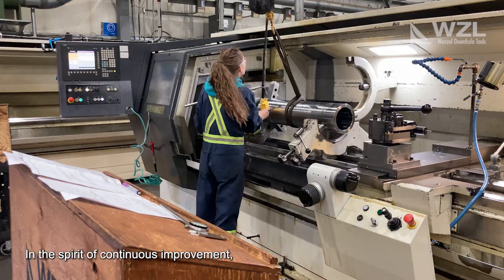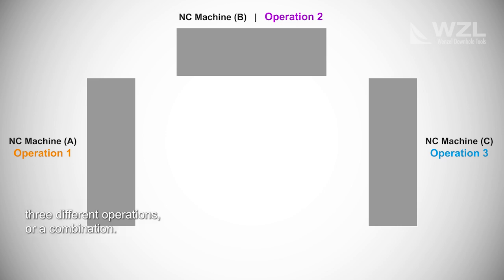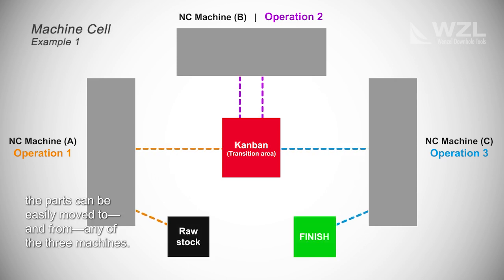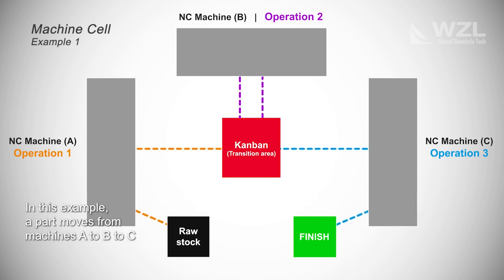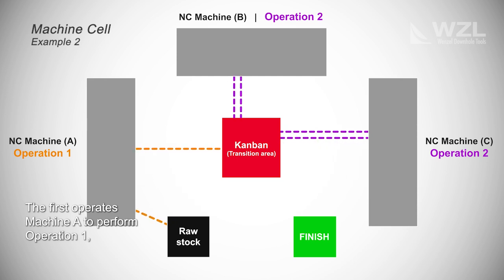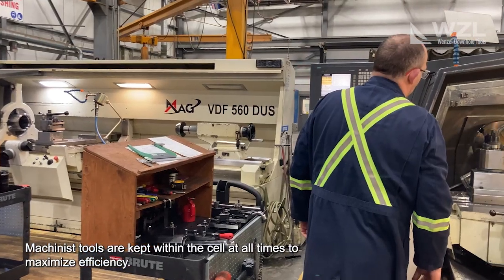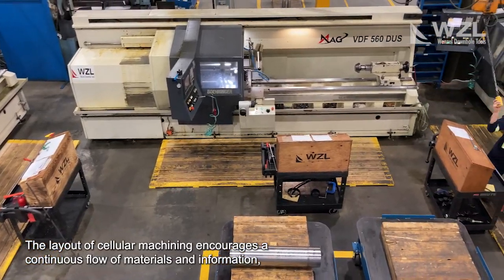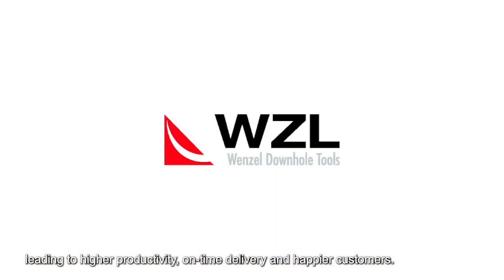Wenzel Cellular Machining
We've set up a new cellular machining configuration in the shop. Watch the video to see why this is important and how it makes us better.